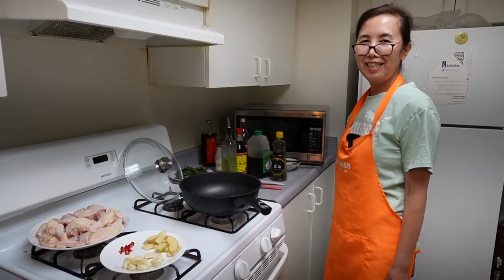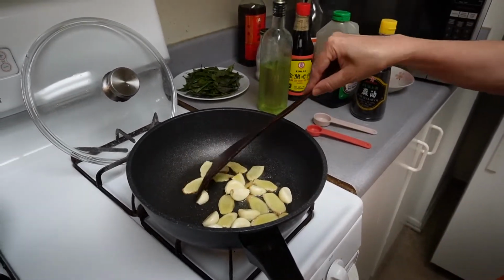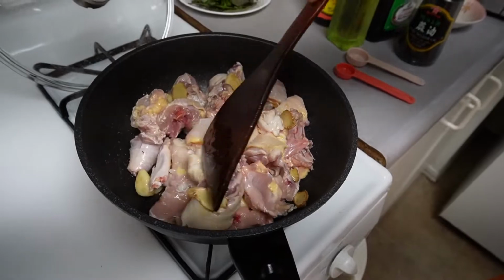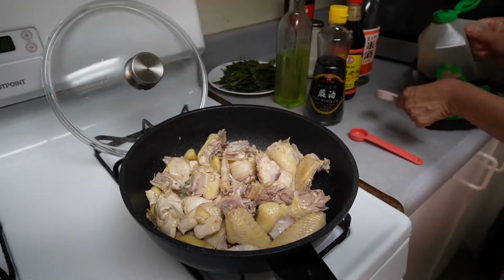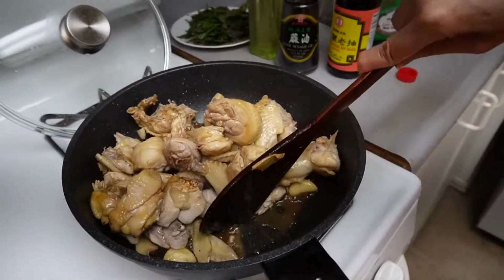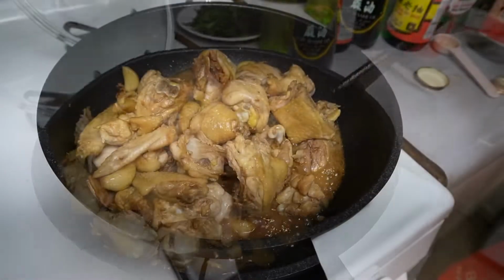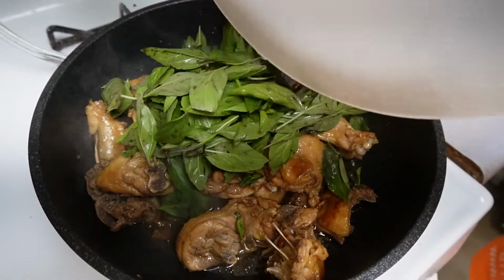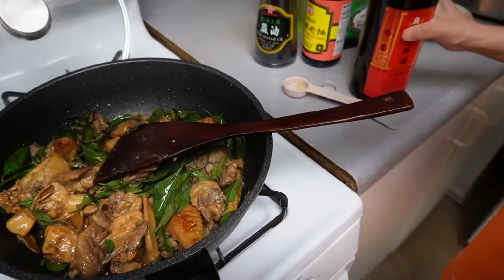Easy Three Cup Chicken Recipe